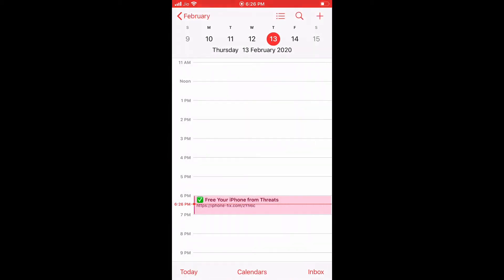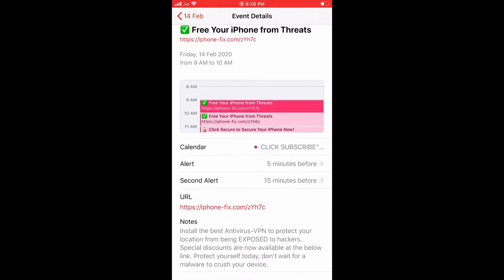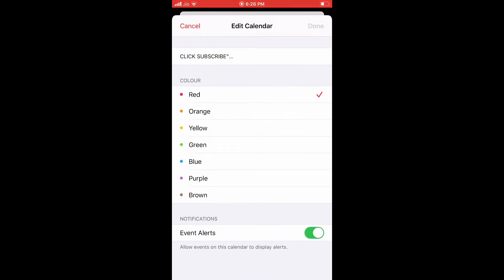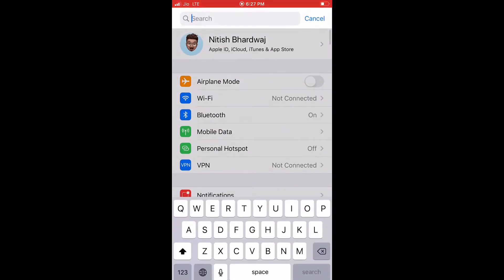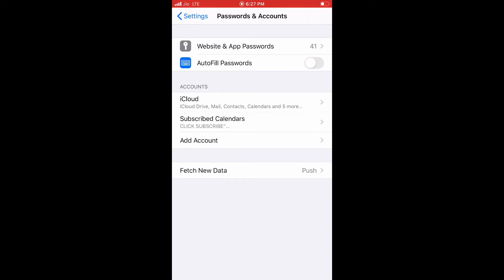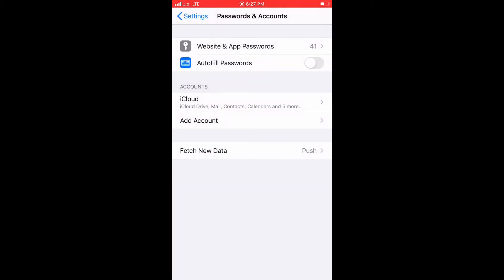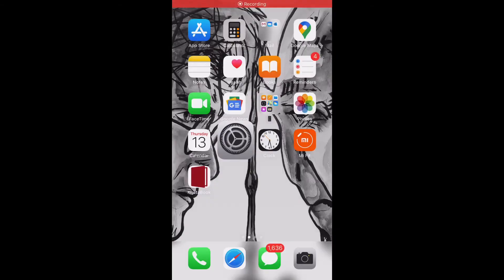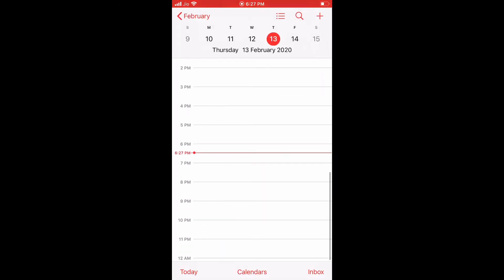How To Remove Spam Subscribed Calendar Events - (iPad, iPhone)